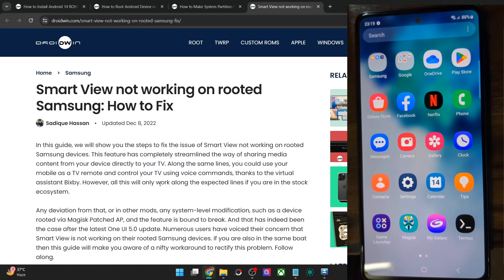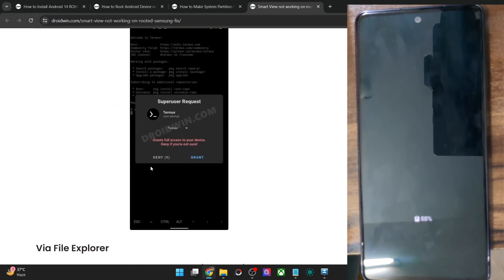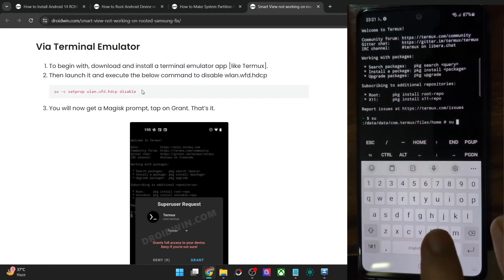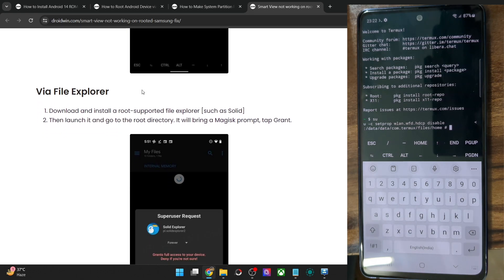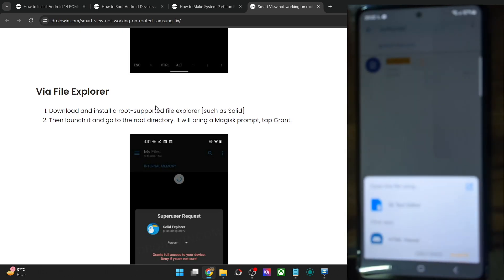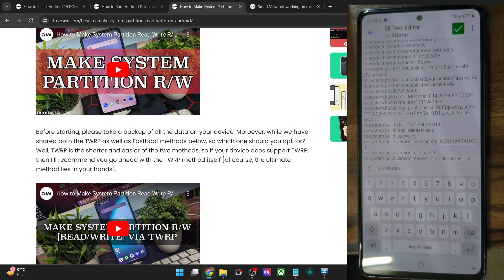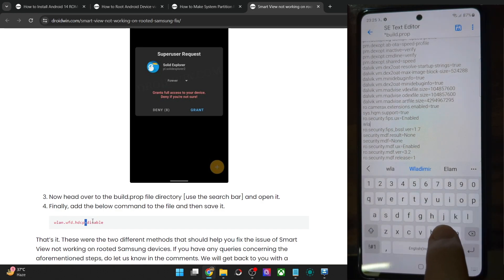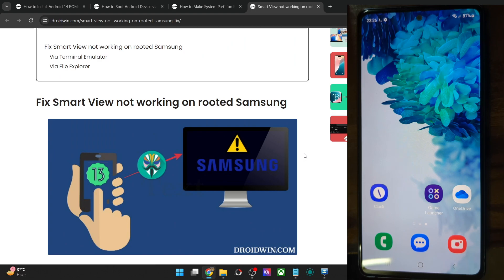Fix Smart View Not Working on Rooted Samsung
In this video, we will show you a couple of methods that should help you fix the issue of Smart View Not Working on a Rooted Samsung device.